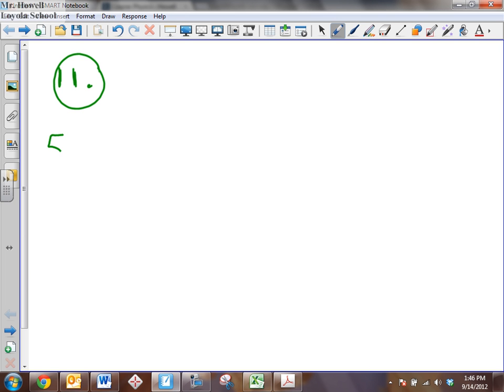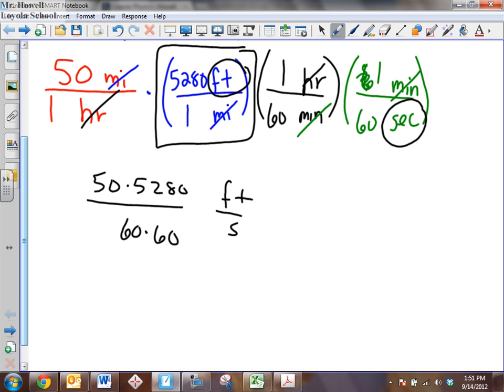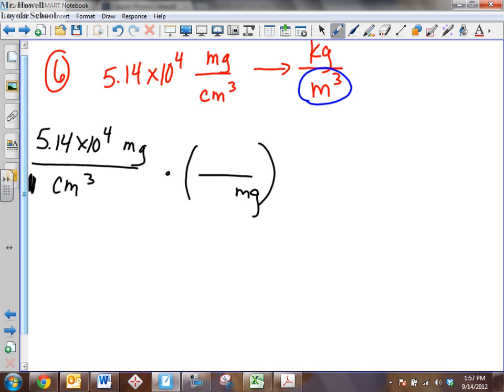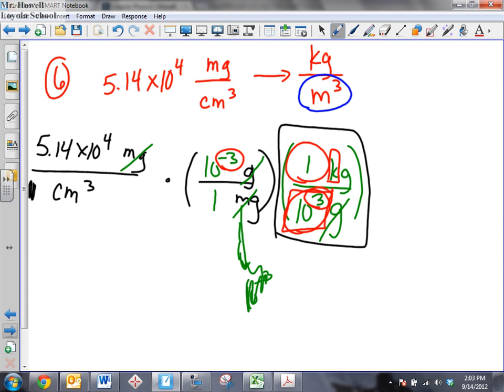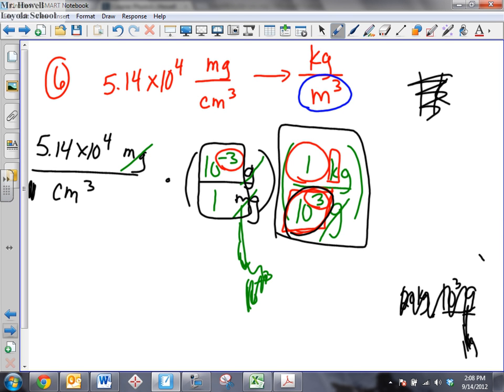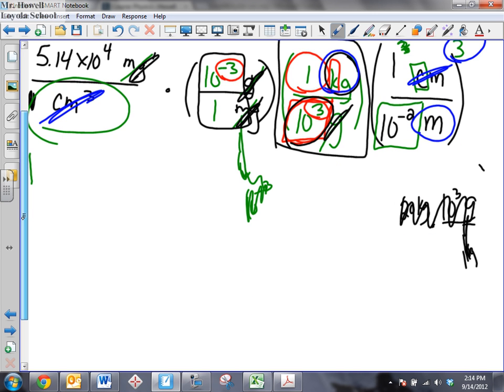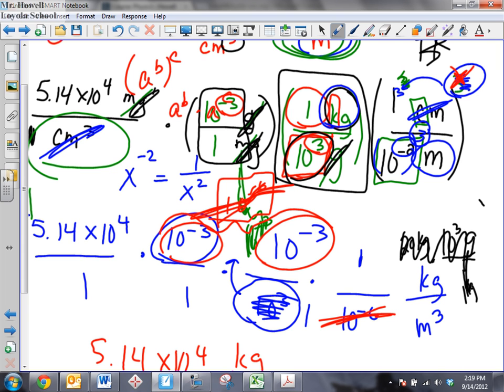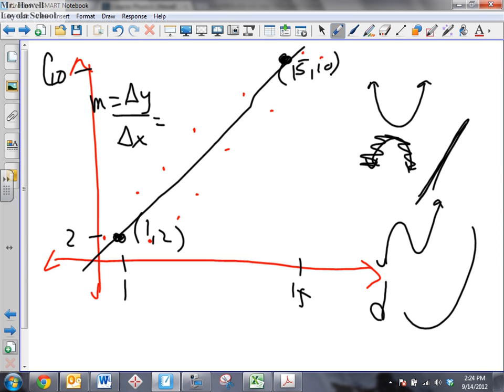1 3 Dimensional Analysis Part 2